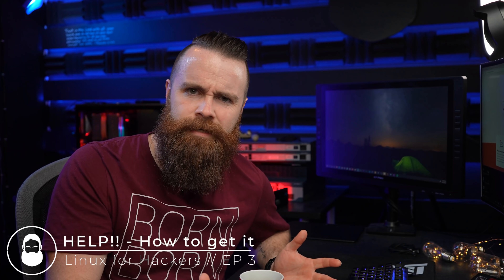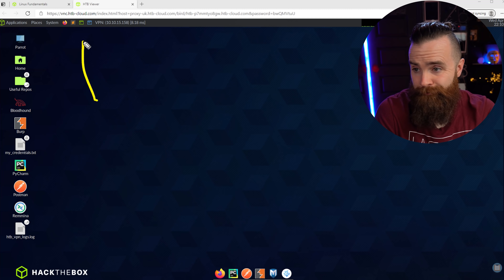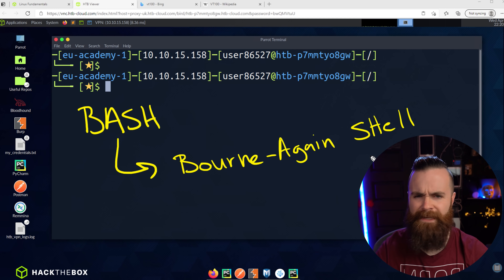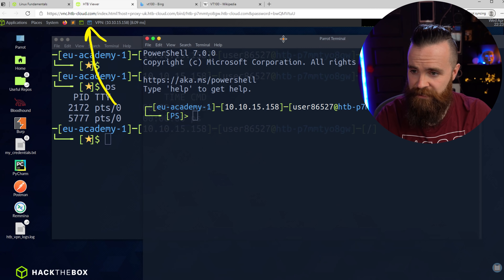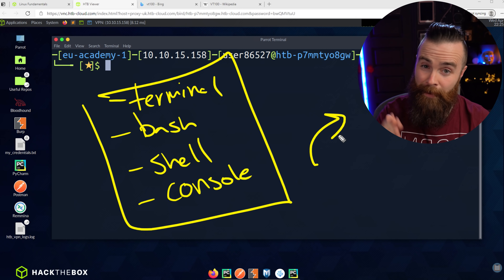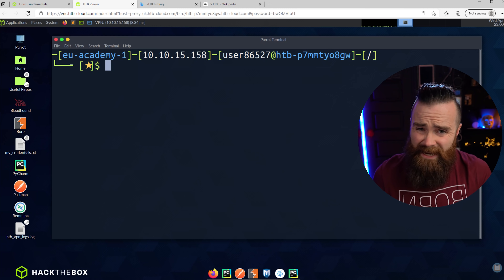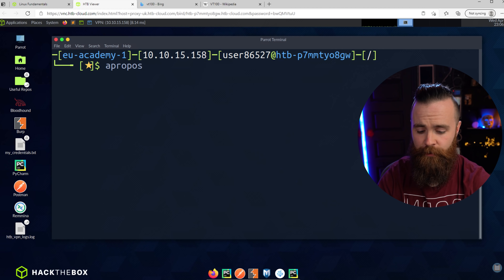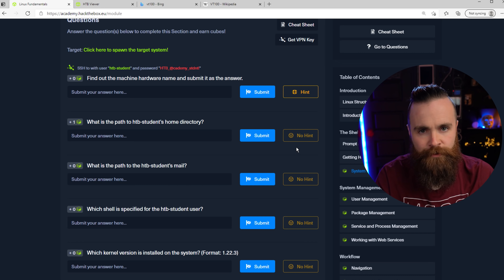HELP!! (for when you suck at Linux) // Linux for Hackers // EP3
💯💯Think you're smart?? Take the quiz (FREE)

Linux for Hackers (and everyone) EP3. HELP! Sometimes (or all the time) in Linux, we need a little help with our commands in the CLI. In this video, I'll walk you through an essential way to get help in the Linux terminal while also learning a thing or two about the terminal itself. Also. NEW COMMANDS!!!

0:00   ⏩  Intro
1:26   ⏩  FREE Linux LAB
2:17   ⏩  Getting to know the Linux Terminal
4:01   ⏩  NEW COMMAND: PS
7:13 ⏩ ! NEW COMMANDSSSS !
8:19   ⏩  HELP!! (how to get help) MAN and -h
9:57   ⏩  NEW COMMAND: apropos
10:56 ⏩  your homework
11:29 ⏩  QUIZ!!!